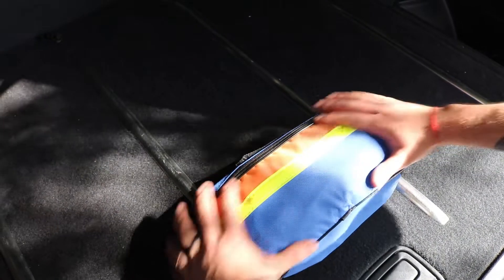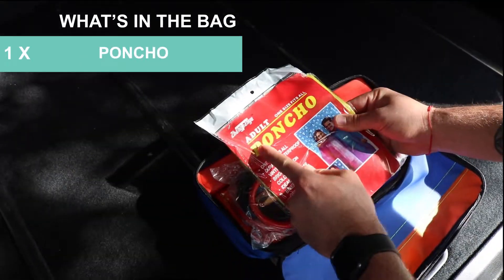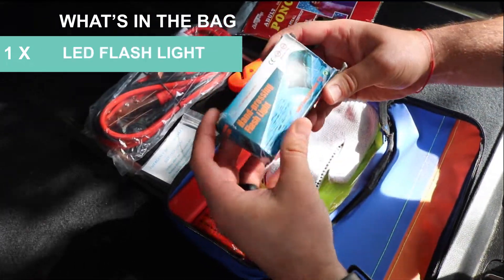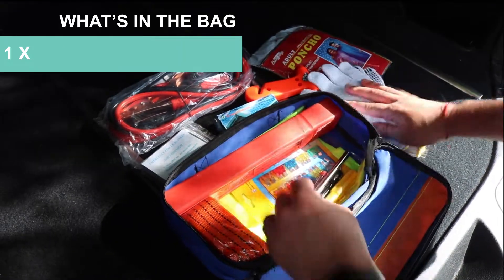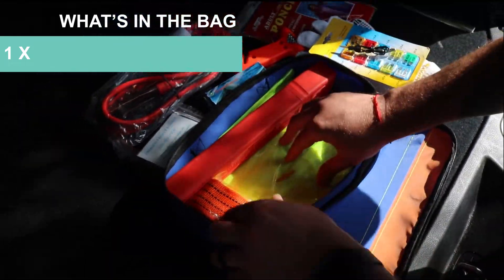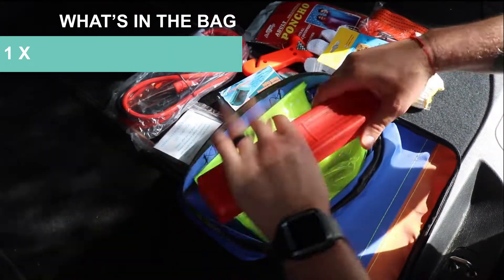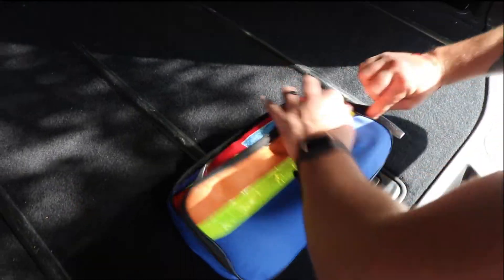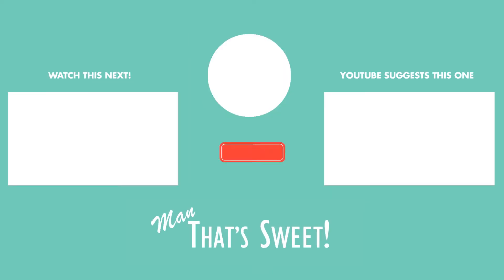Multipurpose Roadside Emergency Kit | Small but Sweet!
Little and compact but full of great things. I bought this bad boy for a driving trip I took across the country with my family to Reno Nevada from Florida. I just wanted to make sure we had an emergency kit in the car while out on the road and that’s when I found this little guy.

I also wanted to mention that I own and use the items I show for at least 2-3 months before giving reviews. =) My goal is to provide you with a real-life experience/review.
I hope you liked this video. Until next time! =)

Manthatassweet.com

Multipurpose Roadside Emergency Assistance Kit-Jumper Cables, Safety Hammer, LED Flash Light, Tow Strap, Safety Vest and More Ideal Winter Survival Pack Accessory for Your Car, Truck or SUV

➥MUST-HAVE CAR ACCESSORY - If you are trapped, or your car, SUV or truck accidentally fails in the middle of the road, this emergency vehicle kit will prove to be invaluable. The most important thing is to stay safe and ready whenever you are. A wise man always prepares.
➥WHAT YOU GET? - This roadside assistance car kit includes a reflective warning triangle and safety vest, a strong tow rope, two gloves with gripping palms, a safety hammer and seat belt cutter, a Hand Driven LED flashlight, adhesive tape, a raincoat, a fuse set(10p), a test pencil, a tire pressure gauge, a screwdriver, a snow shovel, jumper cables, and an emergency blanket & Rugged Bag.
➥VERY PRACTICAL & THOUGHTFUL GIFT - Amazing gift for first-time car owners or anyone who owns a car, truck, or RV and are not fully prepared for their road trips or daily commutes. Imagine how much they will appreciate you if you get them something that truly comes in handy in an emergency situation.
➥COMPACT EMERGENCY KIT - This car emergency kit comes in a small bag that can fit anywhere in your backseat, trunk, or even in your spare tire compartment. You don't have to make your own kit to save time and money. It’s lightweight, compact, and yet still holds everything you need for life’s unexpected events.
➥100%SATISFACTION GUARANTEE - Every tool and accessory in this emergency kit is a safe, quality, regulated product & the entire auto package is covered by our unlimited satisfaction guarantee. We do the best for you!

Product description
Always be prepared - Always protected!
At this time, the car emergency kit can be for you The Ultimate All-in-One Solution.
➥Be at ease, roadside trouble shouldn’t be troubling you anymore, knowing that you are prepared in case of harsh winter weather, dead battery, minor breakdown, or fender bender.
➥Hit the open road with confidence knowing you are traveling with a Premium Roadside Emergency Kit backed by Roadside Rescue Solutions 100% Satisfaction Guarantee.
➥An emergency situation can be stressful. Let people know you are in distress. Use your reflective warning triangle and vest to alarm people around you.
➥Perfect for the home, workplace, cars, it also includes preparedness survival tools for outdoor activities like camping, hiking, hunting, act. perfect for family use at home.
➥One of the best gifts you could get for you or for any member of your family, friends, co-workers, employees, and especially your children, grandchildren, nieces, nephews, or godchildren.

1 x Rugged Bag
1 x Reflective Warning Triangle
1 x Reflective Safety Vest
1 x Tow rope (10ft 3 tons capacity)
2 x Gloves with Gripping Palm (1 pair)
1 x Safety Hammer & Seat-belt Cutter
1 x Hand Driven LED Flash Light
1 x Adhesive Tape
1 x Rain Coat
1 x Tire Pressure Gauge
1 x Screwdriver
1 x Jumper Cables Set (8ft length)
1 x Emergency Blanket
1 x Snow shovel-Prevent vehicles from freezing in winter
1 x Test pencil
1 x Fuse set (10 pieces)